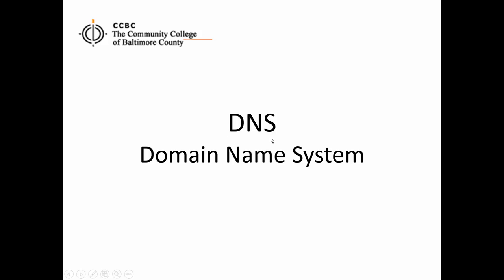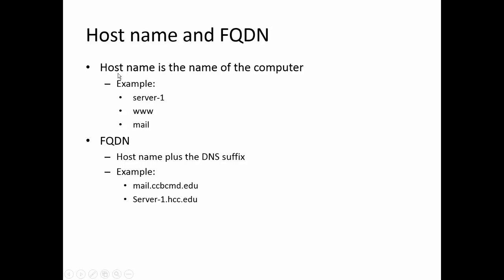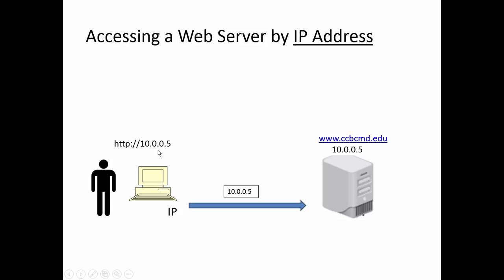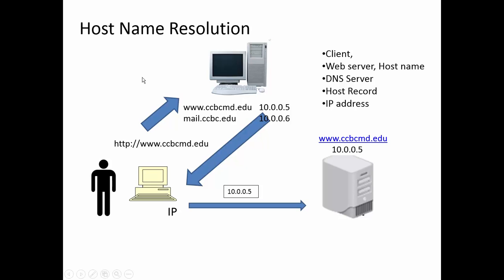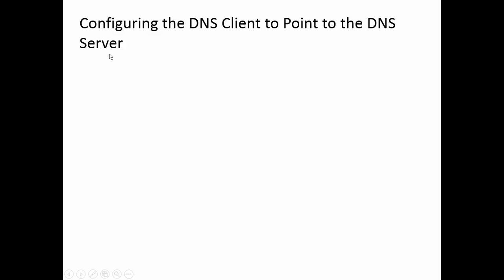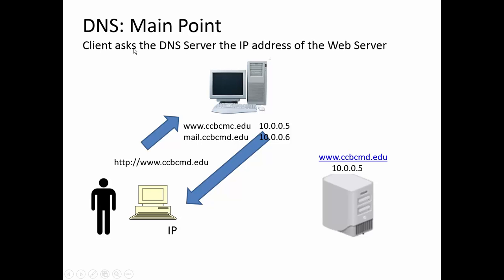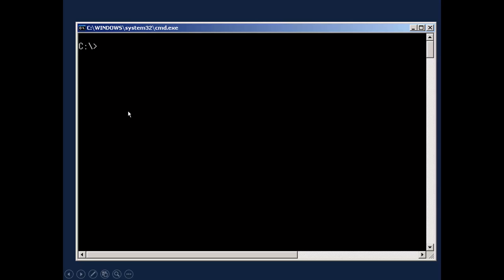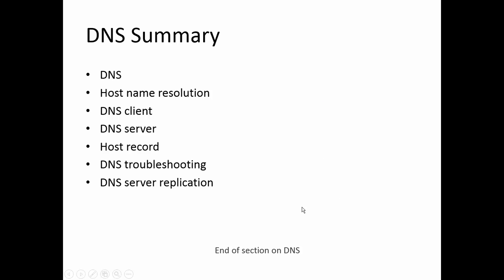DCOM101 Ch5 DNS (2)